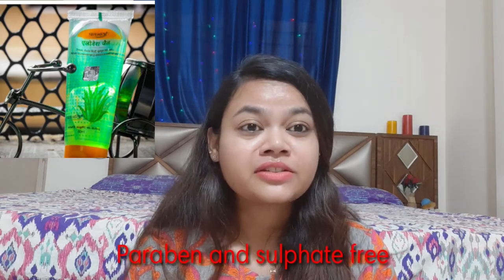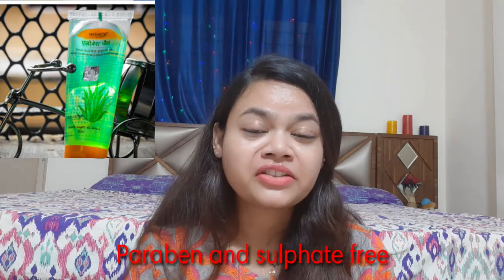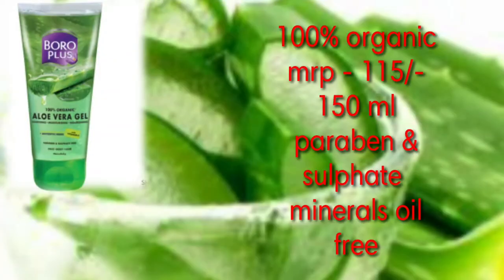ORGANIC ALOEVERA GELS UNDER 100 RS || AFFORDABLE ALOEVERA GEL FOR HAIR AND SKIN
Hii Guys
iss video me aloevera gels share ki hai jo ki under 100 rs available hai kch gels online and offline dono available hai.
ye gels paraben,sulphate and minrals oil free hai ko ki skin ko cooling effect degfi soothing kregi,pimple\acne ki problem ko dur karegi and skin ko hydrate kare achhe se moisturize bhi krti hai.
aloevera gel ek bht hi achha moisturizer hai saare skin types k liye almost sari skin types ko suit bhi krta hai.aap bhi koi achha and effective and affordable 100%organic aloevera gel use krna chahte ho to inko purchase kr skte hai.
purchase krne k liye is link ko follow kare
PURCHASING LINK
PATANJALI Aloe Vera Jel for Acne, Pimples Cure and Moisturizing Skin, 150ml
Patanjali Saundarya Aloe Vera Gel Kesar Chandan 150Ml
moha: Aloe vera Gel enriched With Rose and Cucumber 100gm (Buy1Get1)
BoroPlus Aloe Gel, 150ml
Kaya Youth Hydro Replenish, Lightweight, Non-Sticky Aloe Vera Face
BoroPlus Aloe Vera Gel With Haldi Chandan Kesar - 150ml

I hope aaj ka video aapko pasand aaya hoga and pasand aay hai to video ko like kre channel ko subscribe kare and apne friends and family k sath share jaroor krna.